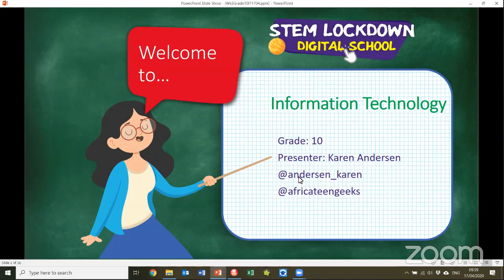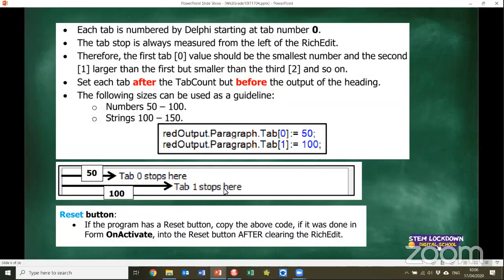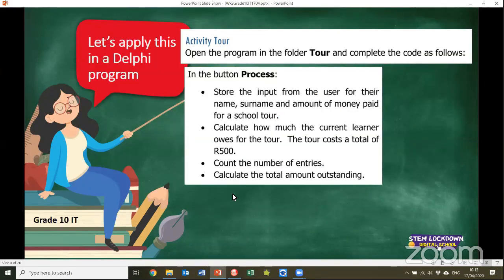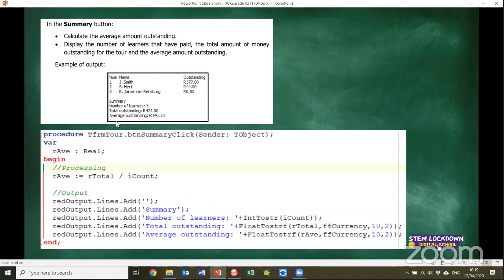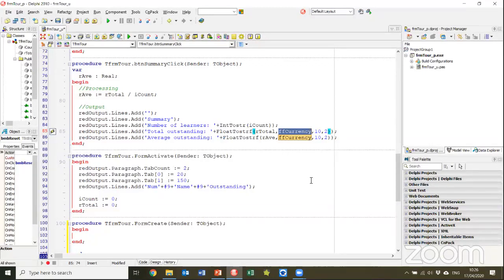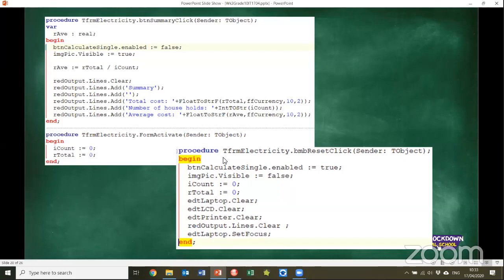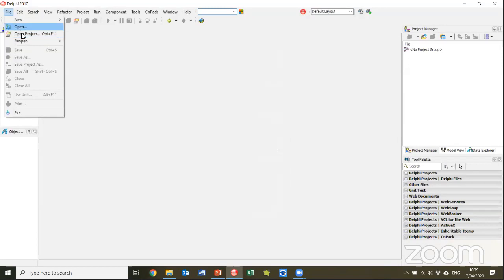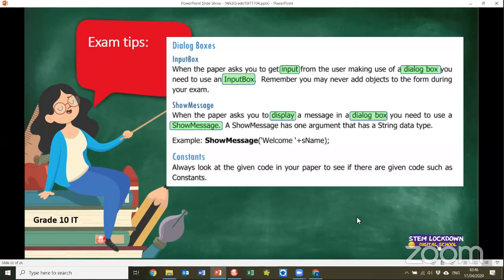Grade 10 IT 17 April 2020